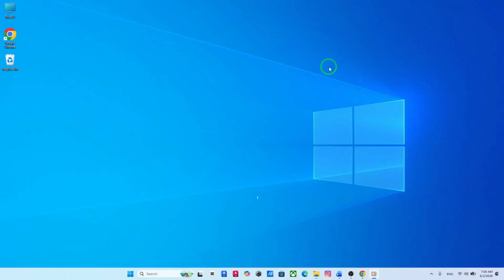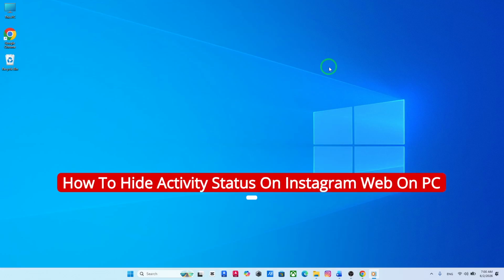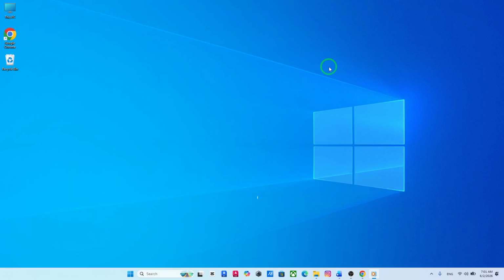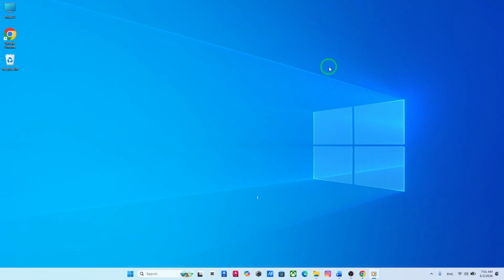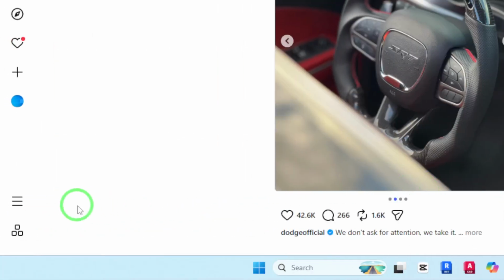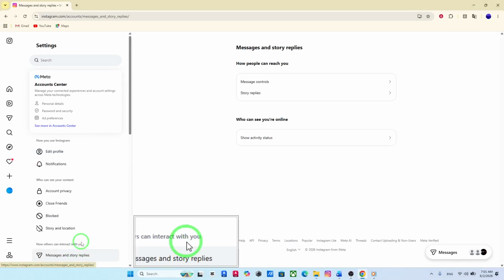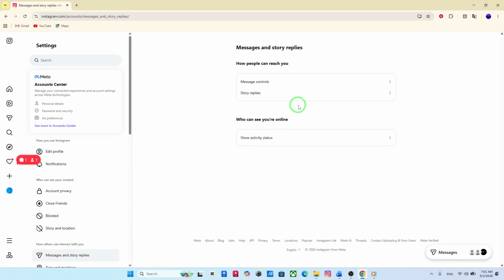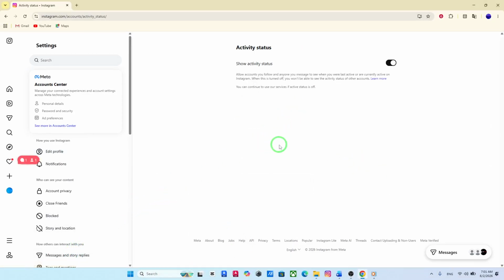How To Hide Activity Status On Instagram Web On PC (New Update)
Learn how to hide your activity status on Instagram Web on PC with the latest update so you can stay private while browsing and messaging.

This quick guide shows the exact steps to turn off your active status and control who can see when you're online.

1. Open Instagram web

2. Click on the three lines at the left bottom corner

3. Enter to Settings, then Messages and story replies

4. Then Activity Status, disable Show Activity Status-
Timeline:
00:00 Start
00:12 How to do it
01:05 End